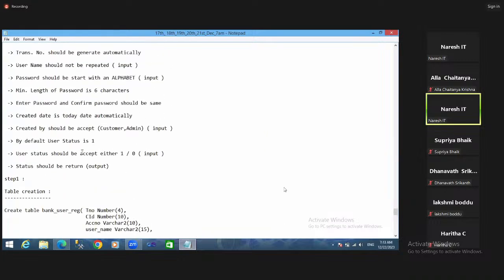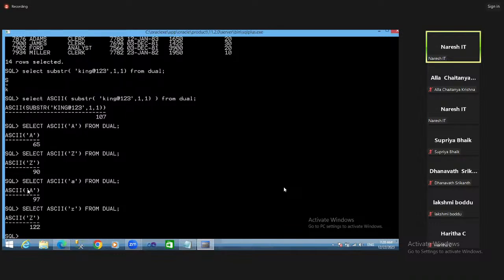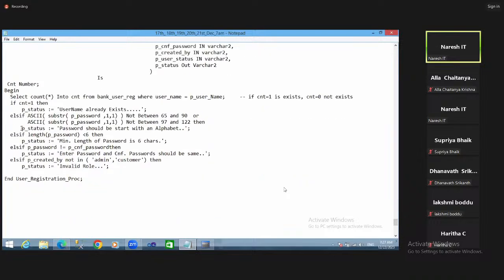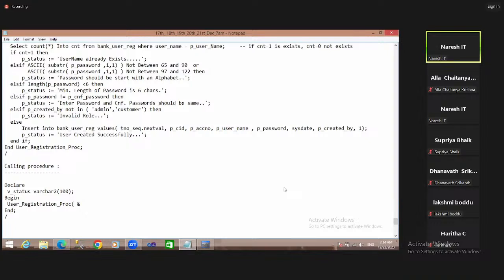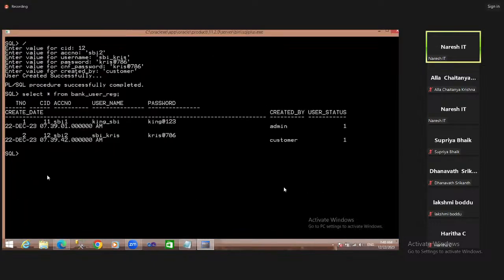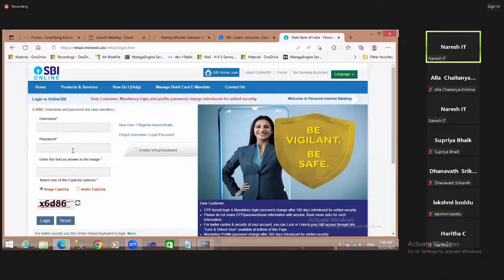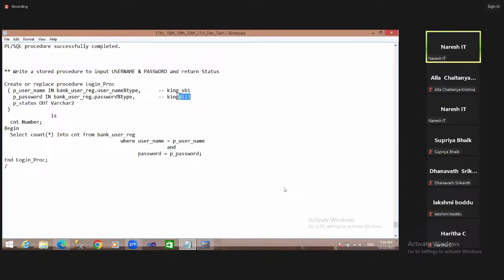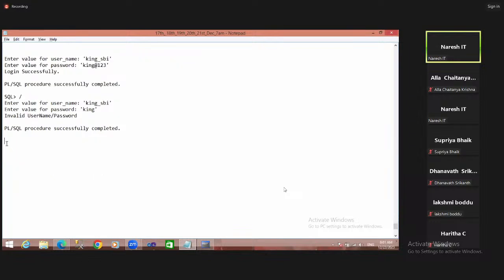Oracle -- Dec 22nd Oracle SQL